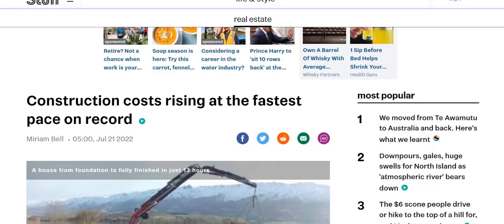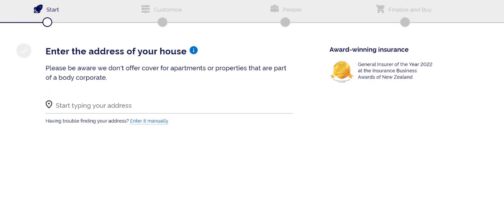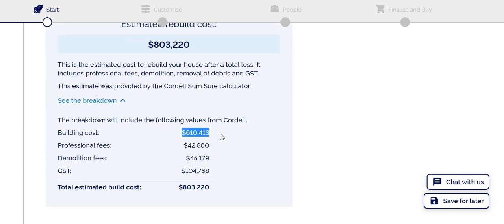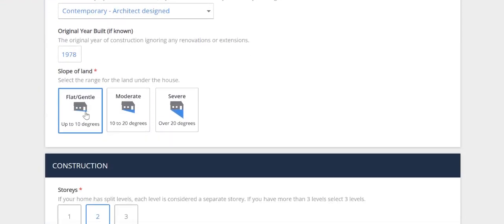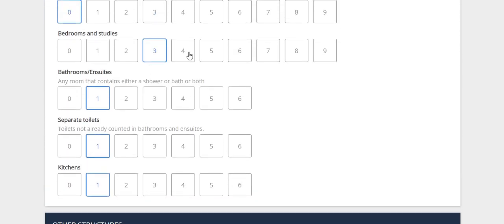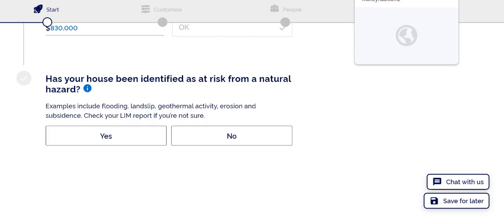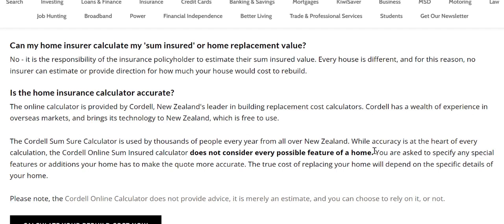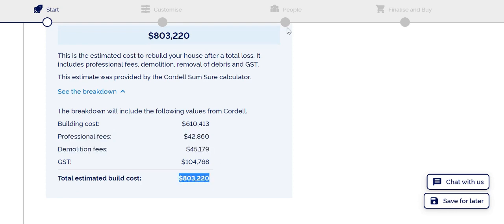How Much Should I Insure My House For? How to Use a House Insurance Calculator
In this video below, MoneyHub Founder Christopher Walsh explains how house insurance calculators work and why you must ensure you have enough coverage every time you renew or switch insurers.

Construction costs have increased dramatically over the last few years, but your house insurance is always for a fixed amount. Is it enough to pay for a rebuild should you need to claim? This video explains what you need to know and how to get accurate quotes.